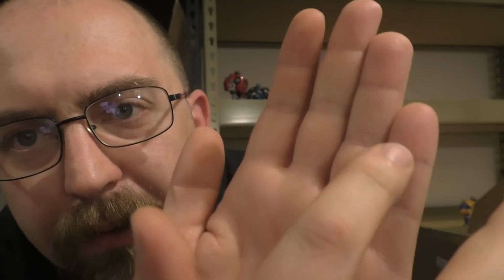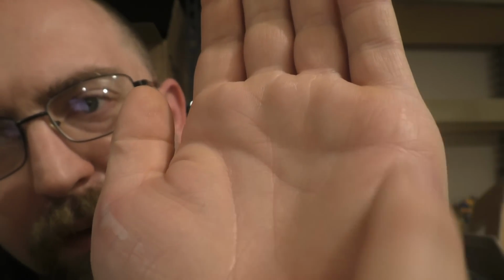Rant of the week Hasbro vs Toy biz: viewer responses